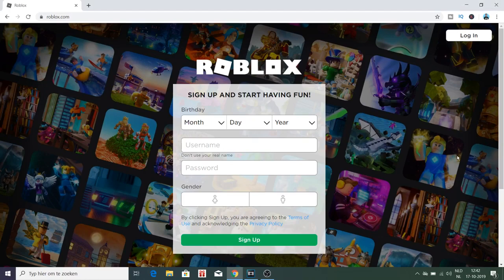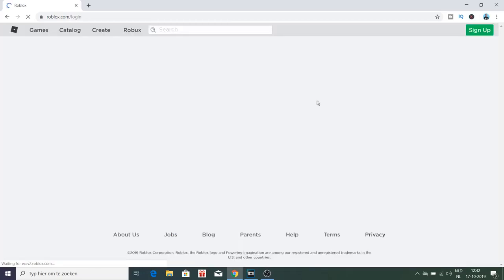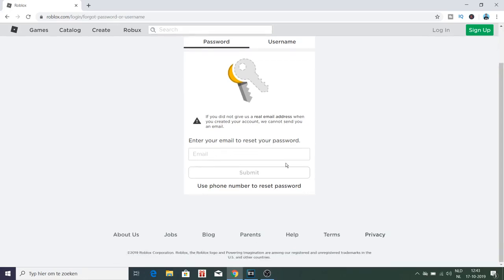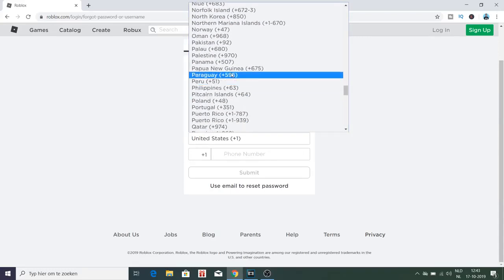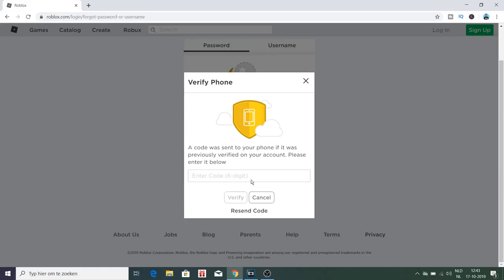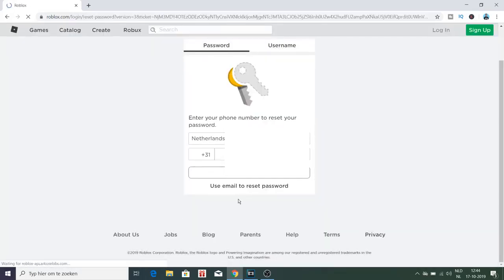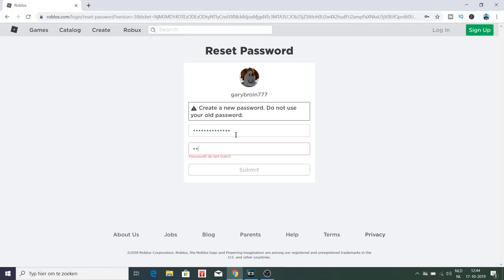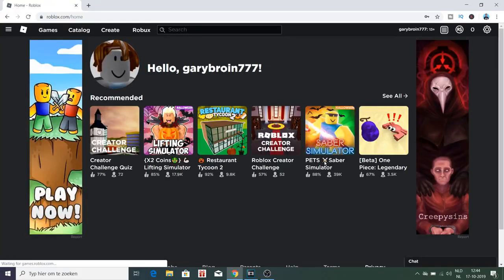How to RESET Roblox Password Without Email - Reset Roblox Password 2025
In this video I will show you How to RESET Roblox Password Without Email - Reset Roblox Password 2025.

Resetting your roblox password is easy and can be done within 2 minutes if you follow this step by step 'Reset roblox password' tutorial.

This is really easy to do if you follow this step by step tutorial.